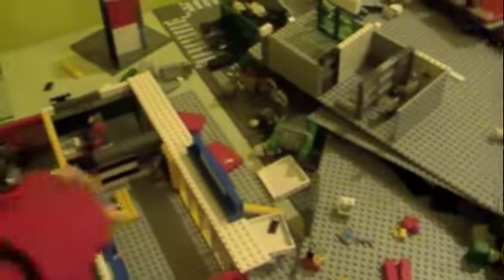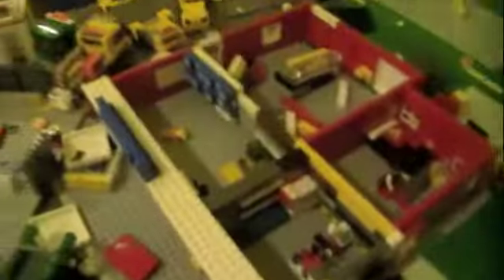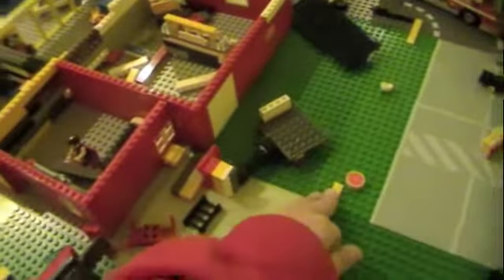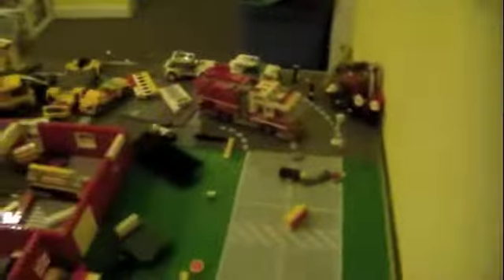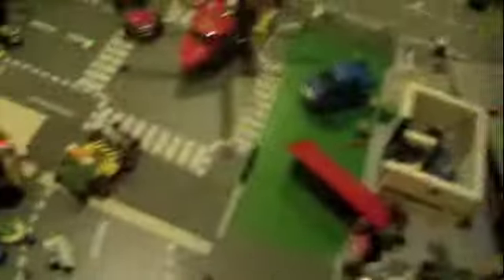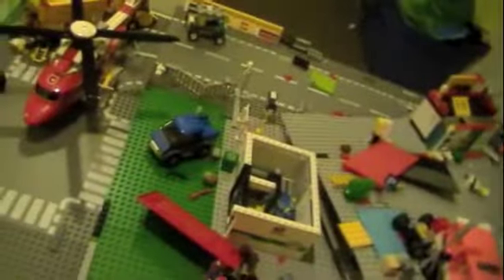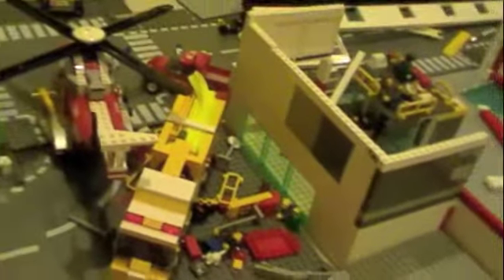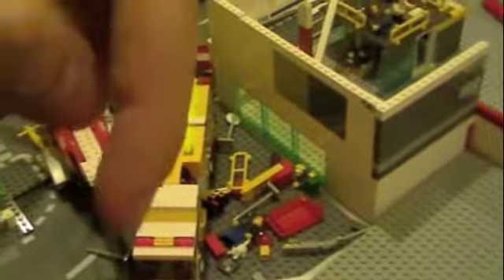My Lego city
R.I.P to my old camera